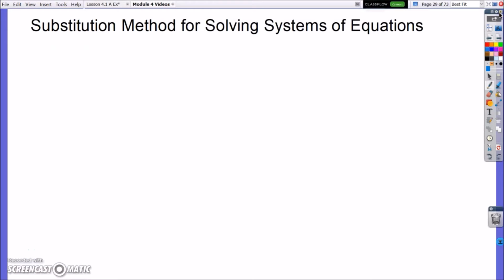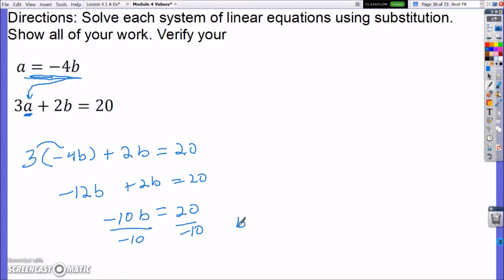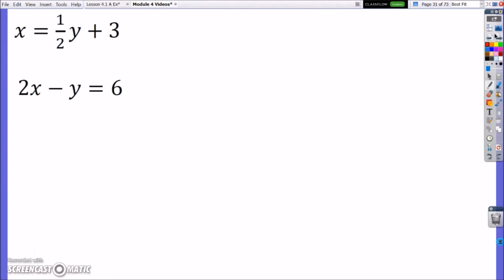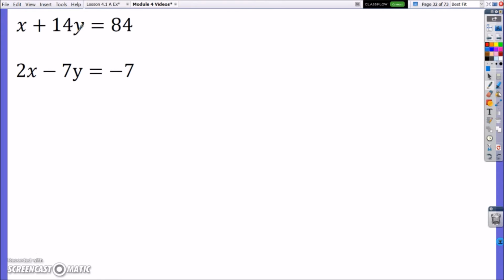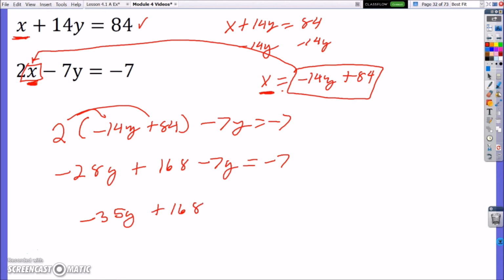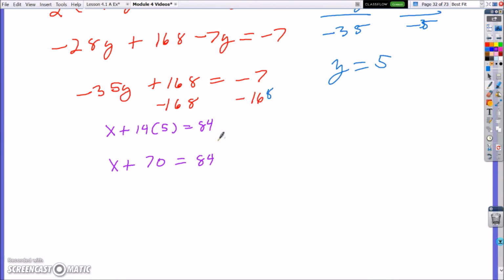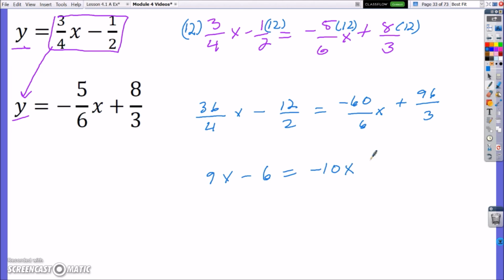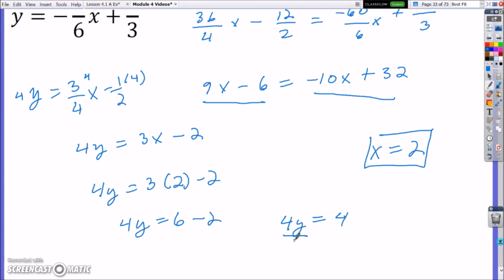Substitution Method for Solving Systems of Equations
Students will be able to use this video to assist with homework and review regarding how to use the substitution method when solving systems of equations